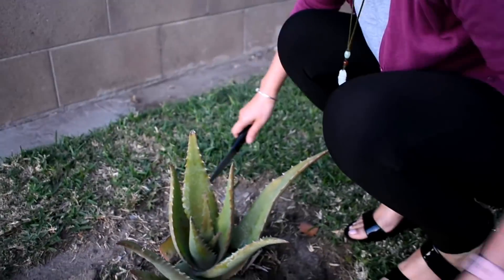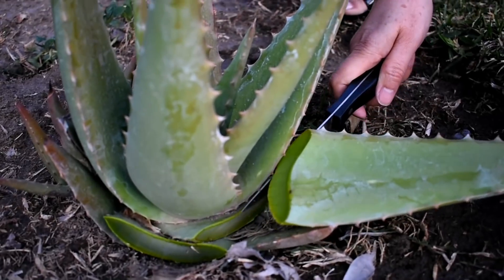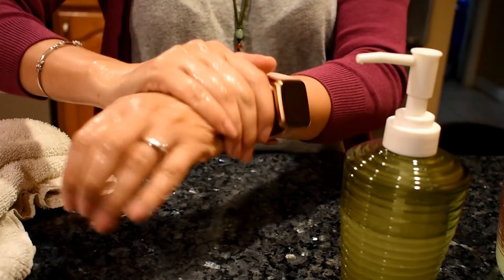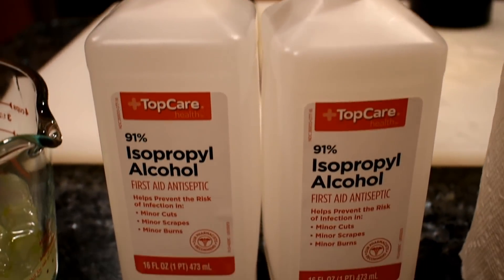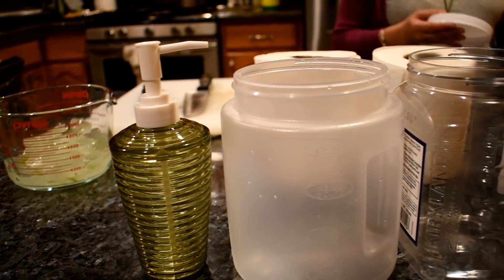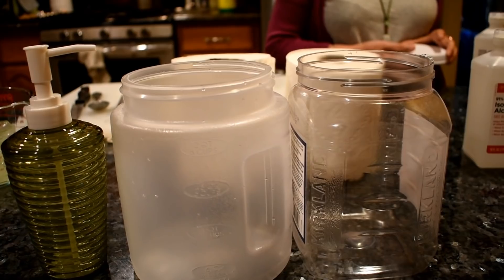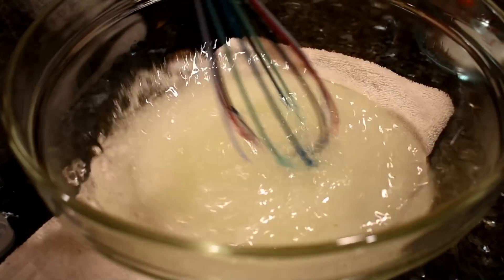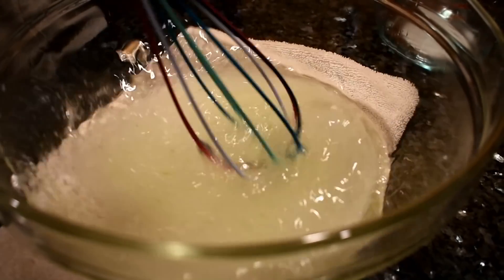DIY Hand Sanitizer and Hand Wipes | Super Easy Method | Fight Coronavirus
This method uses an alcohol base. The ratio for mixing is about 1/3 Aloe Vera to 2/3 of 91% Alcohol.
Use the following formula to determine how much alcohol you need
v1 x c1 = v2 x c2

c1 is the concentration of your alcohol
v1 is the amount of your alcohol you need
c2 is the concentration of alcohol you want in your hand sanitizer (you need a minimum of 60% to be effective)
v2 is the final amount of hand sanitizer you want to make.